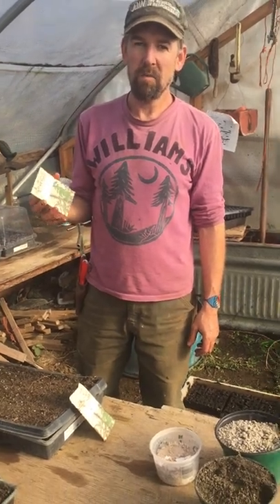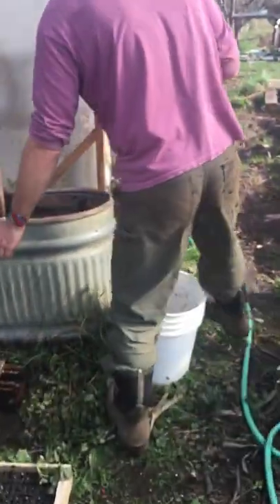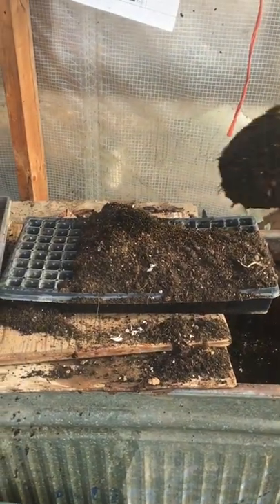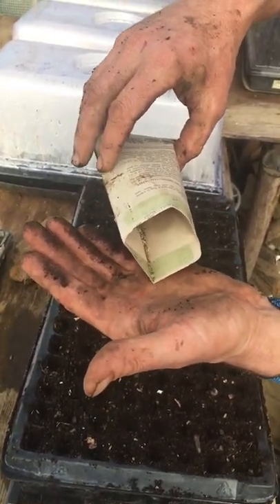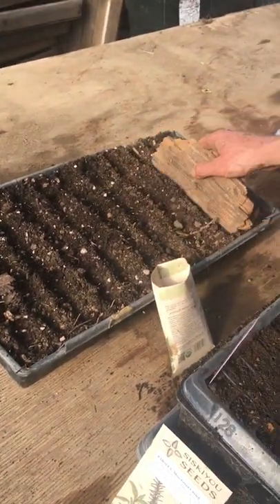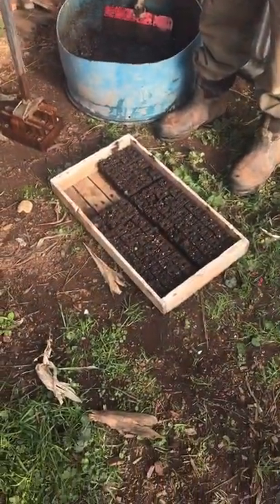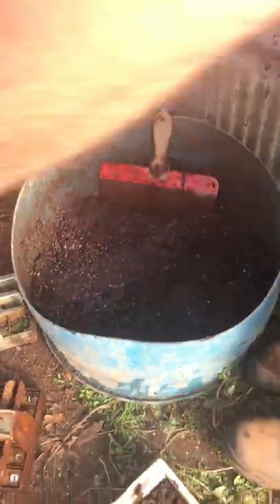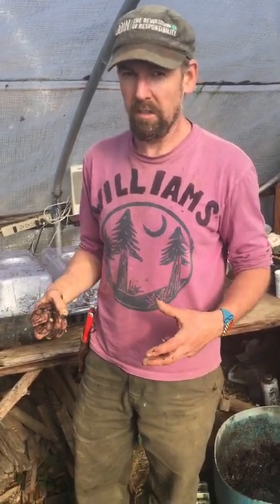Seed Starting Basics at Seven Seeds Farm with Don Tipping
OK, so you have got your seed and you are excited to plant, what next?  Here are my suggestions of how we make our potting soil and plant seeds to grow healthy, vibrant seedlings here at Seven Seeds Farm & Siskiyou Seeds